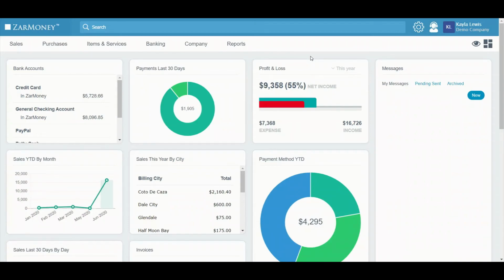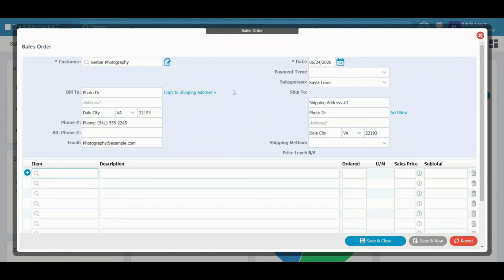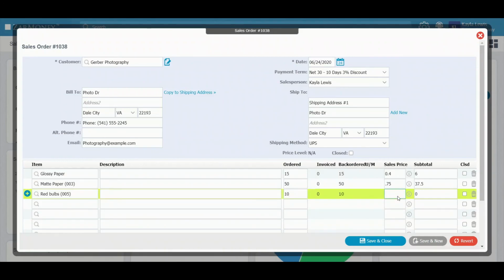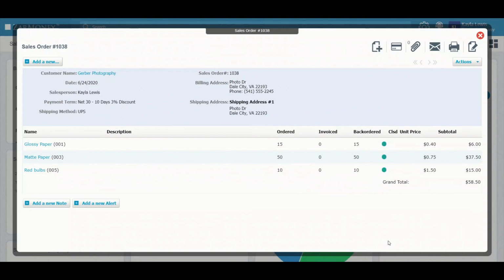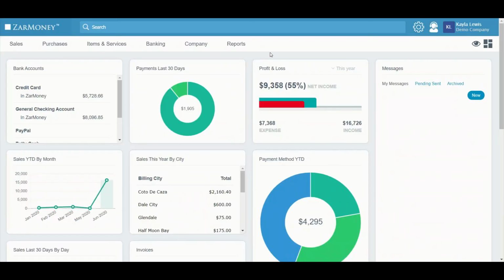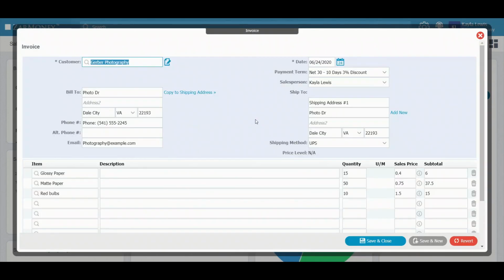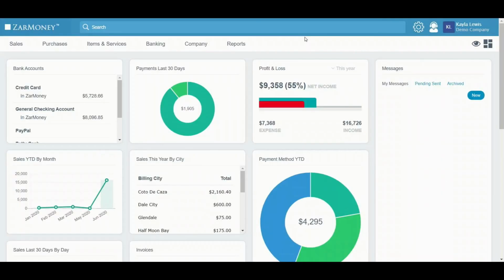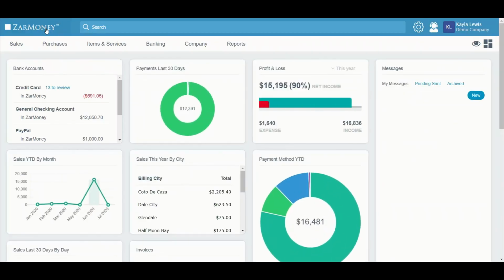Difference Between Sales Order, Invoice & Quick Sale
In this ZarMoney training video, we'll go over the difference between a sales order, invoice, and quick sale.

As you'll learn, the function(s) you utilize depends on the structure of your business!